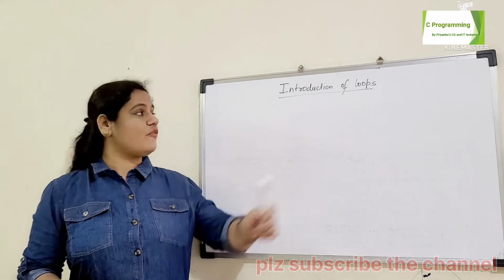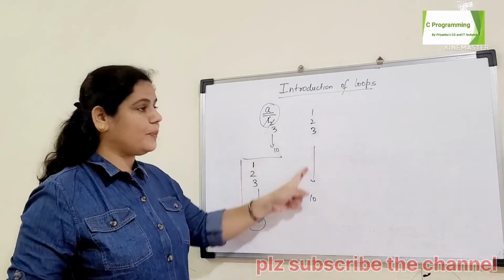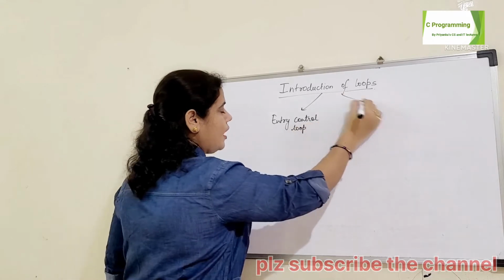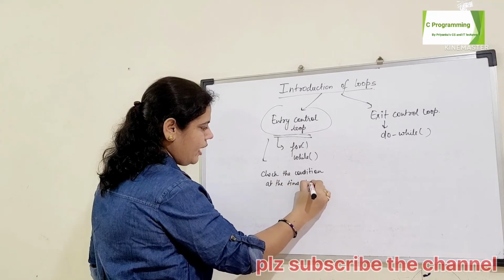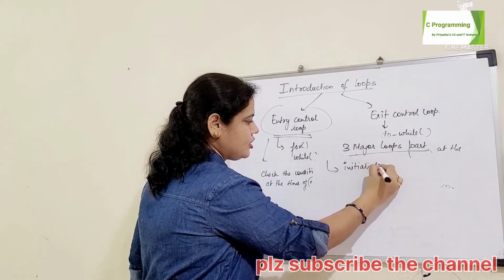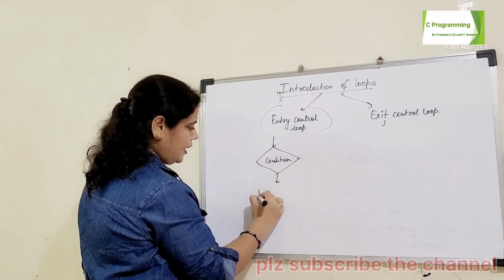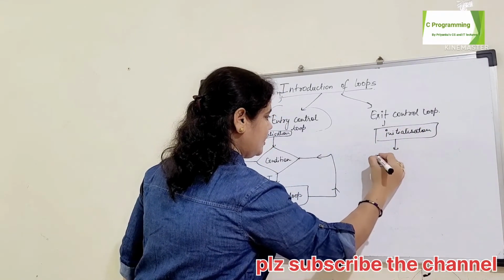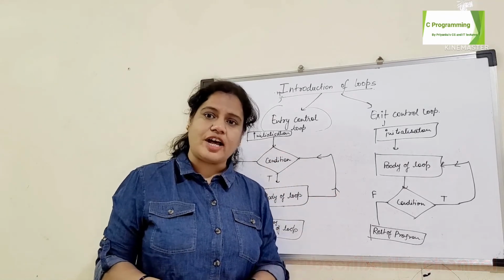C_13 Introduction to loops with example in C language | C Programming tutorial for beginners